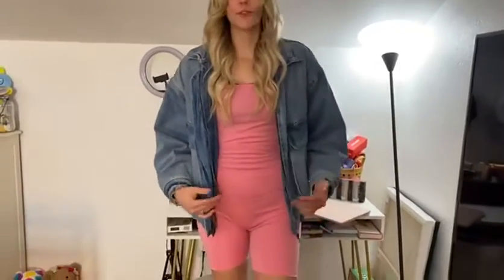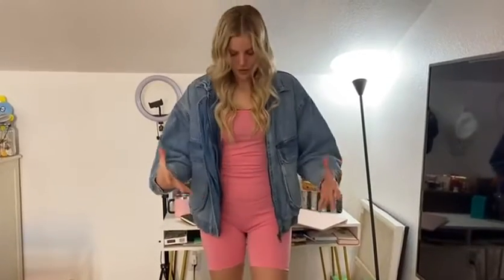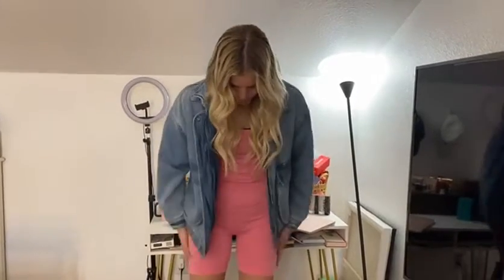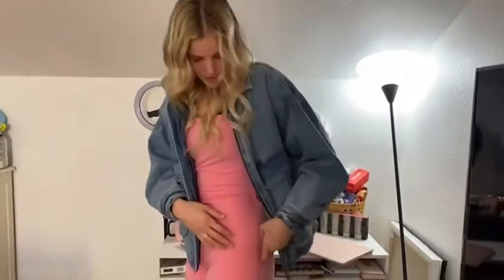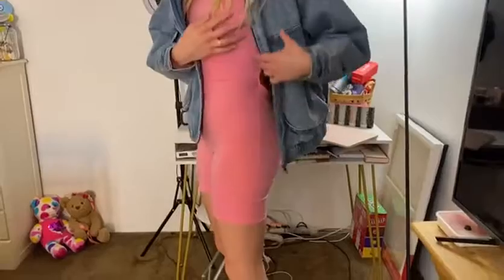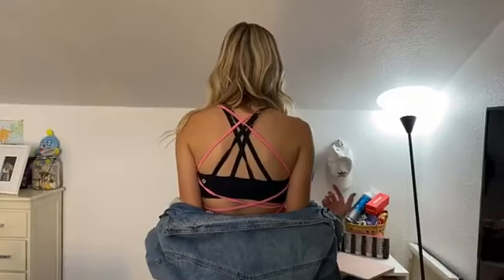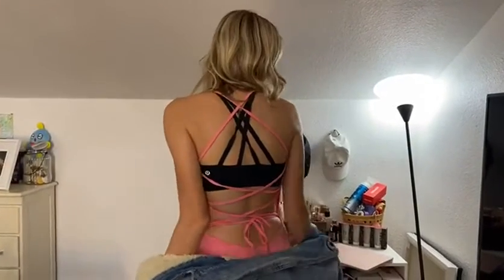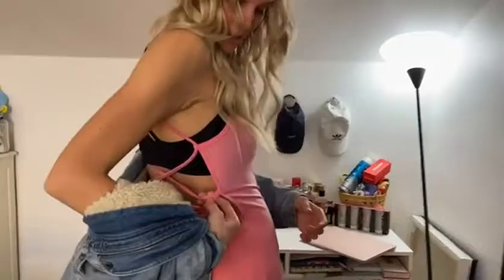Women's Sexy Bodycon Romper Spaghetti Strap Short Pants! One Piece Jumpsuits Clubwear.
Material：Polyester.The Bodycon Romper is soft touching, stretchy，very comfortable.
Features: Bodycon Romper, Spaghetti Strap, Sleeveless, Short Pants, Plaid printing, One Piece Set
Style：Sexy Bodycon Romper Jumpsuits Clubwear
Occasion：party,club,night out,date,roomwear,outdoor,hiking,yoga,workout,casual,jogging,beach,daily wear,vacation,leisure
Size: Please pay attention to the size chart before placing the order

I love how this material stretch puts u in the mind of bathing suit material...I'm 5'9 264 solid without back rolls lol and when I say it fits like a glove...I can't wait to wear it on my balcony next weekend...this is a must-have during these sunny days...I'm n the south so it's a must I wear bright colors and it's breathable. anyone my size don't worry u will look thick n not fat especially if u have a big butt like mine...get this girl just hit.

Women's Sexy Bodycon Romper Spaghetti Strap Short Pants, One Piece Jumpsuits Clubwear. Sexy Bodycon Romper Jumpsuits